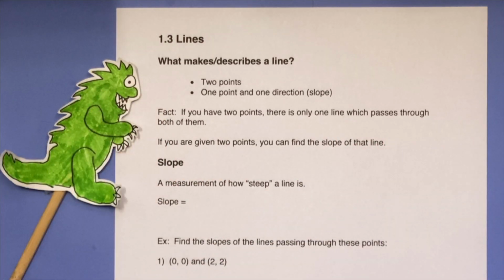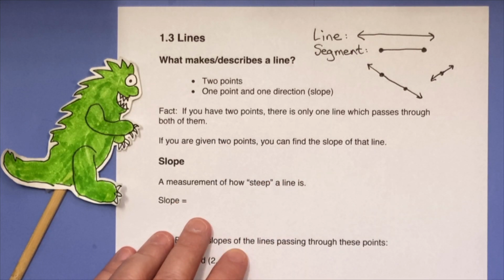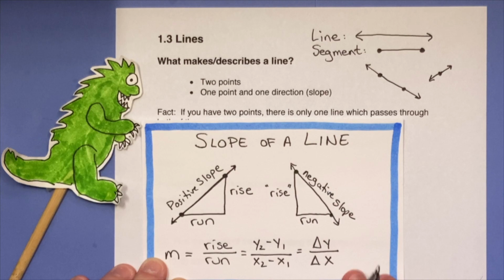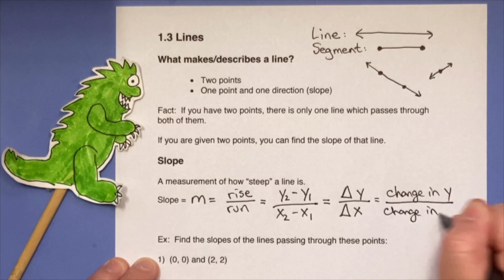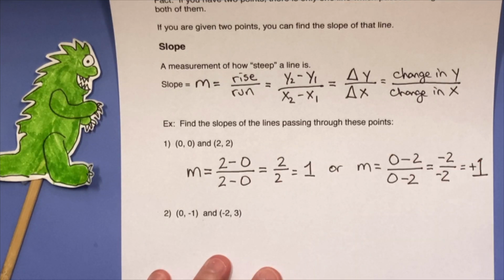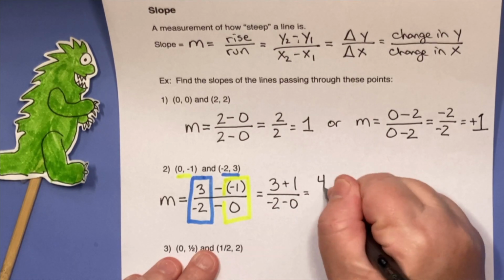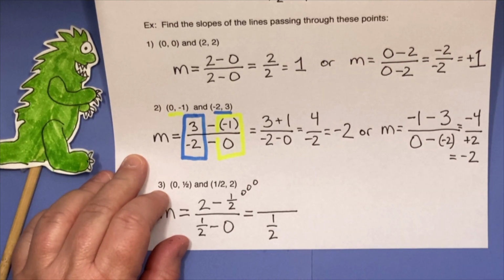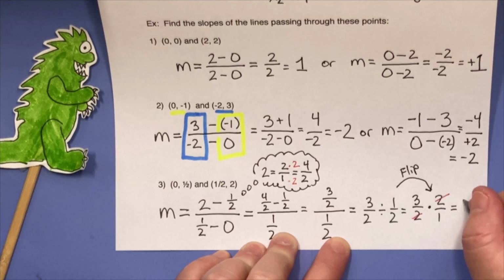90 1.3 Lines Part 1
A review of lines, starting with slopes.